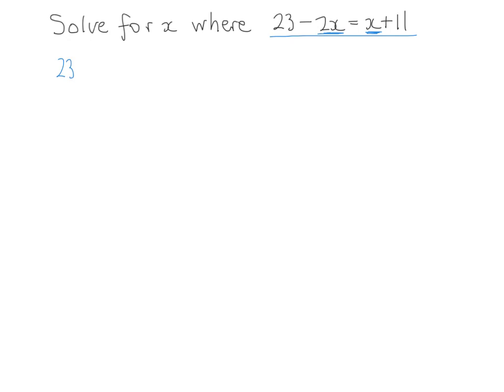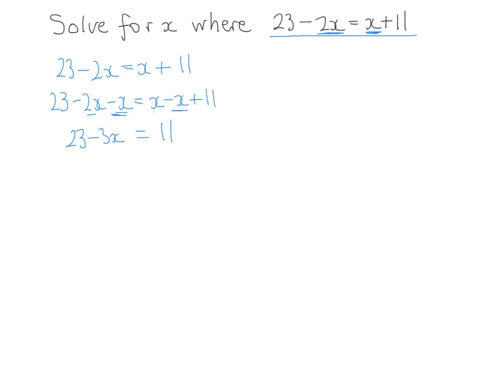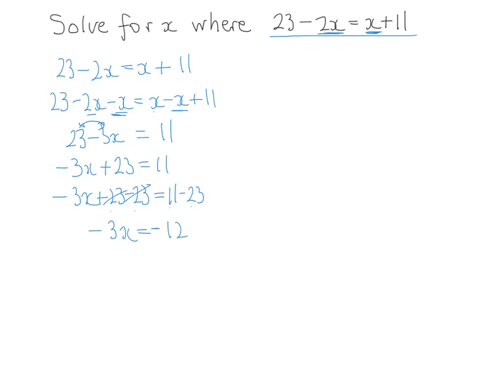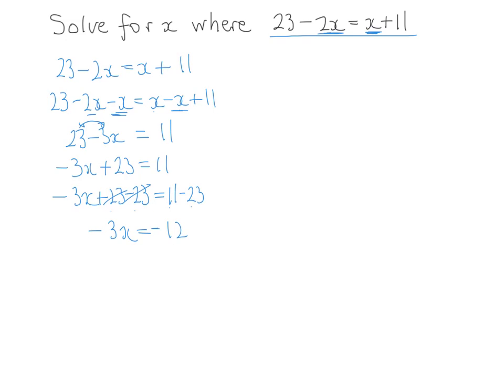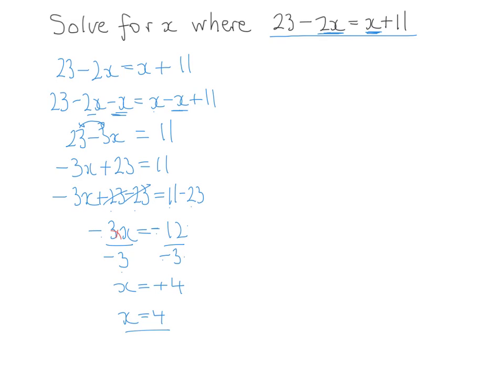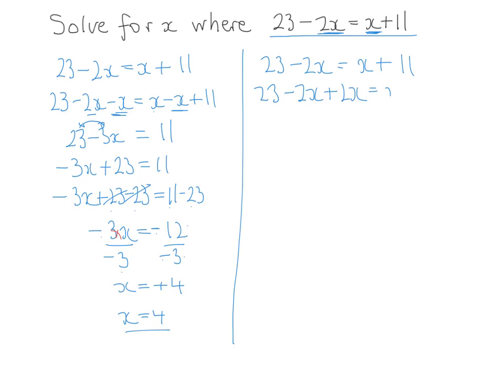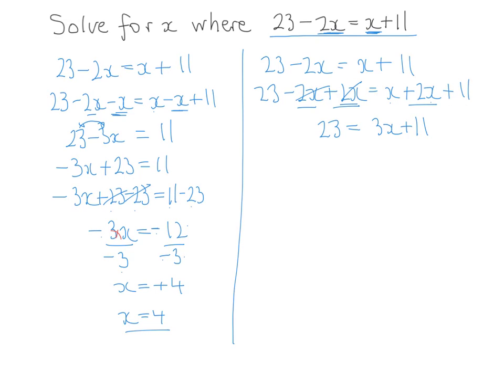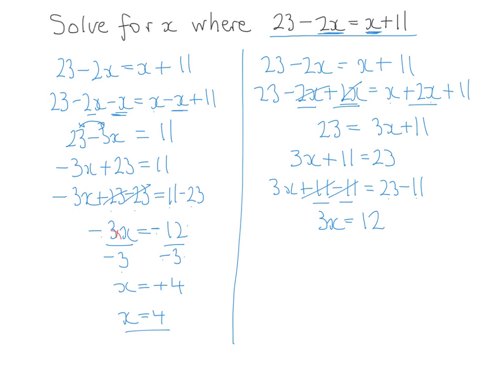solving linear equations 18